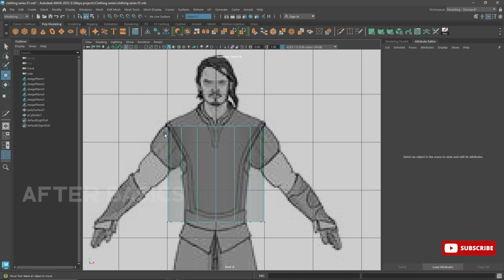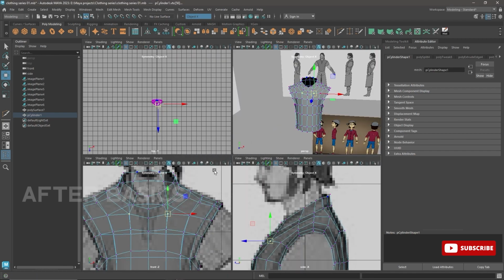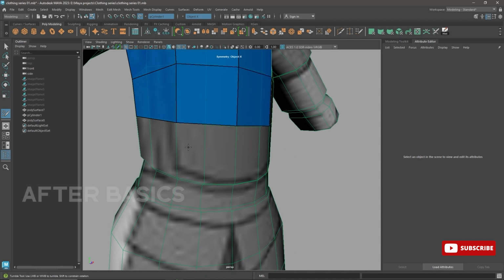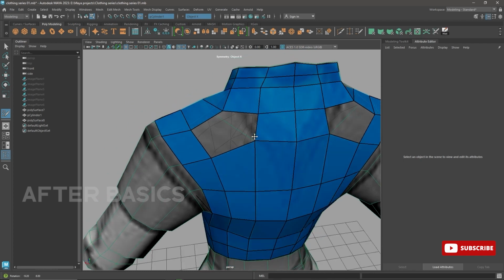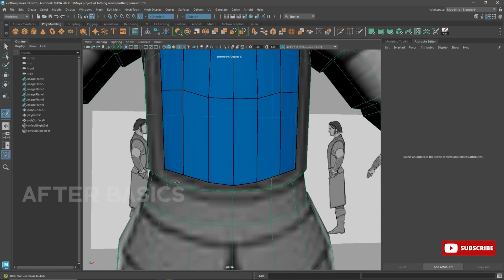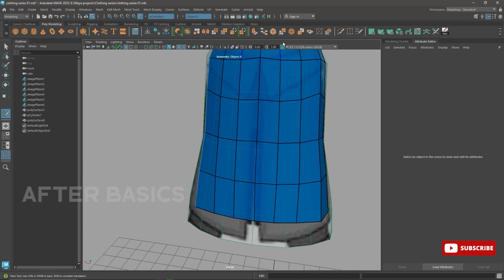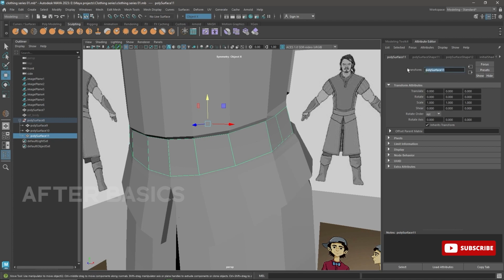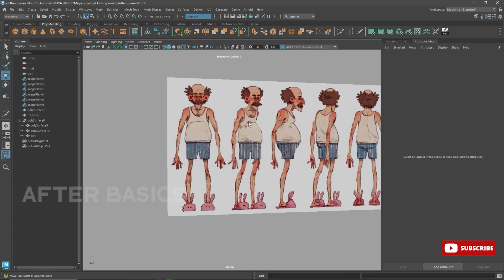Mastering 3D Clothing: Blocking & Retopology in Maya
if you're looking to improve your 3D modelling skills or just want to learn more about this exciting field, be sure to watch this video! You'll walk away with a deeper understanding of 3D modelling and the tools and techniques that are used to create amazing 3D models.